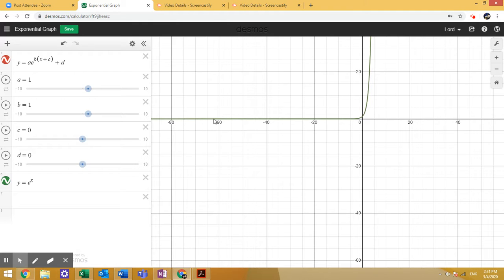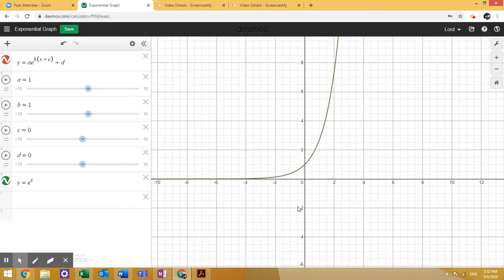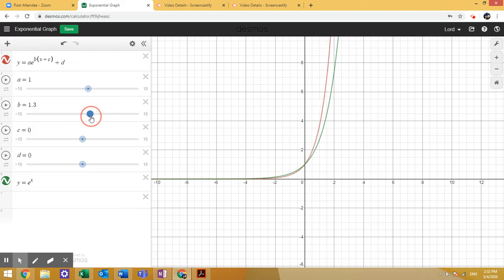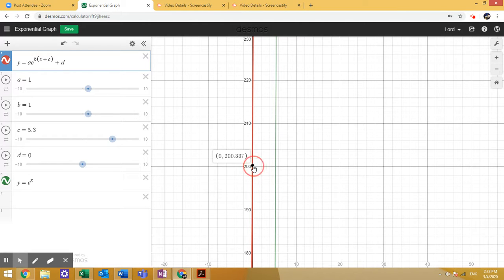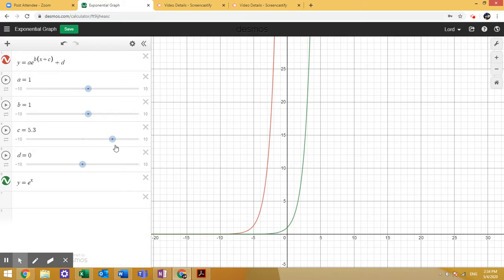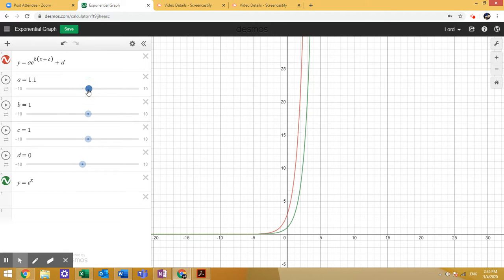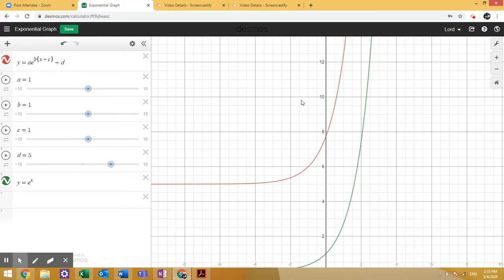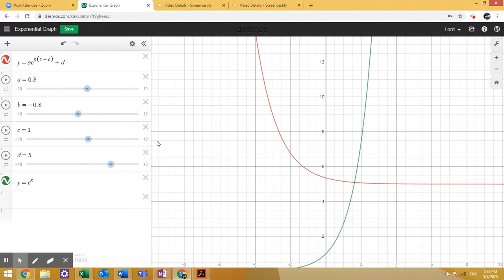Features of an exponential Graph